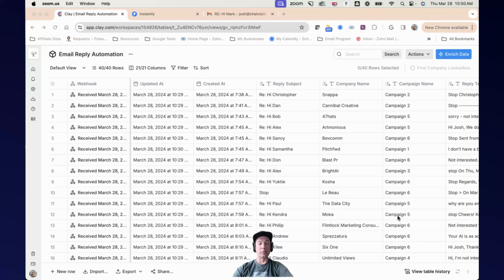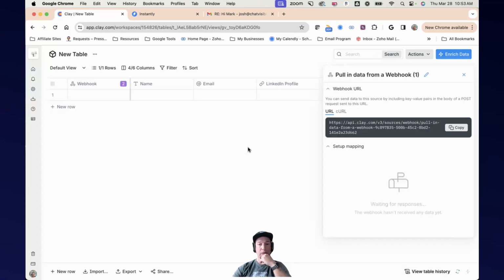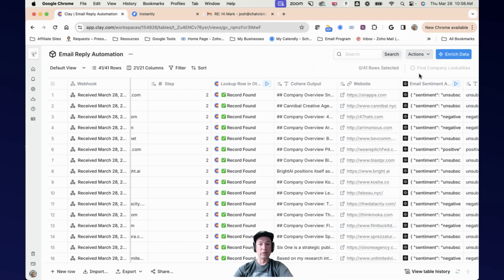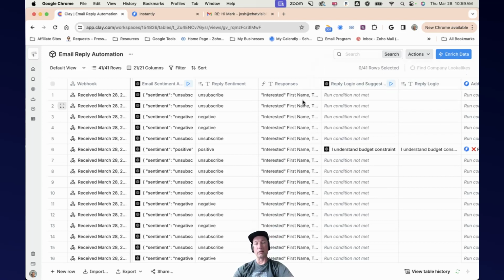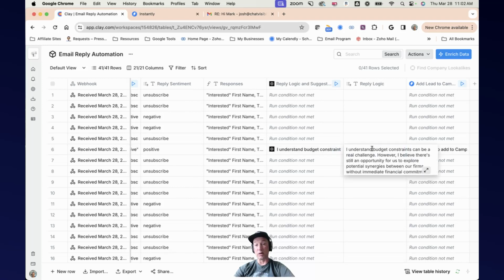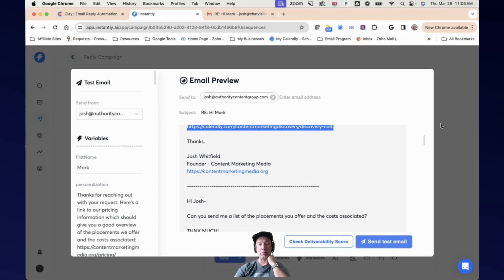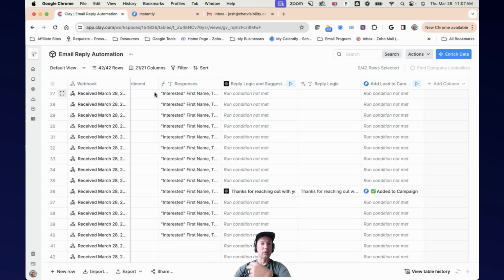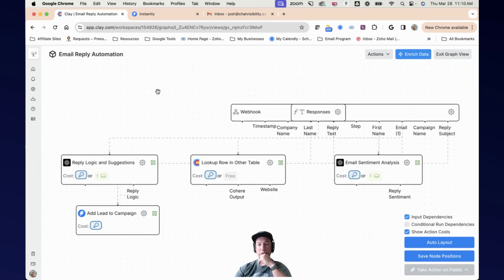How We Built a Real-Time Reply Engine with Clay | Boost Your Email Response Time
-In today's video, we're excited to share our journey of building our first iteration of a Reply Engine using @GrowWithClay  which operates in real-time. This innovative workflow has significantly improved our email response time, allowing us to reply to leads in minutes instead of hours. Here's a quick overview of our process:

- Real-Time Import: We use a webhook from Instantly.ai to import replies nearly in real time.
-Matching Replies: The engine matches the reply to the initial lead data, which is already stored in Clay.
-Sentiment Analysis: It analyzes the sentiment of the reply and proceeds only with positive responses.
-Training Data: We load a template with various types of replies based on LLM Analysis, including links to our website and calendar.
-Enrichment & Email Software: The output is fed through enrichment to our email software, ensuring a personalized response.
-Quick Replies: The system enables us to send replies within minutes, enhancing our engagement with leads.

The potential for this engine is immense, as we plan to incorporate deeper replies, structured language, and even multimedia in our future iterations. Our next adventure will be to integrate video replies!

Beyond automation, this workflow is crucial for gathering data to refine our processes and close any gaps. We're sharing our workflow for transparency and to help others who might be looking to implement similar systems.